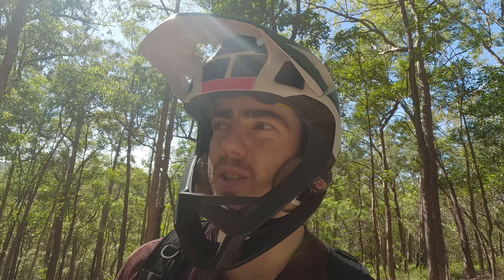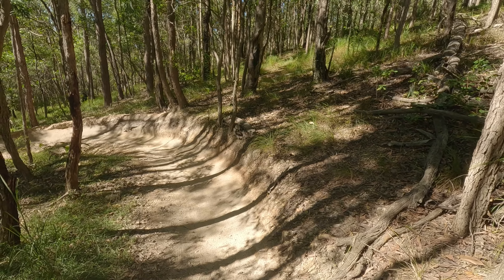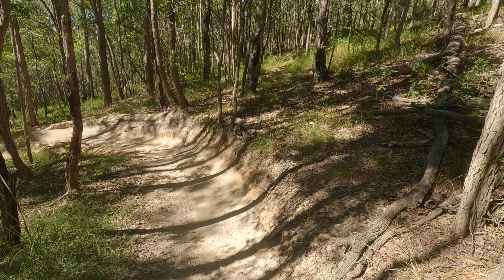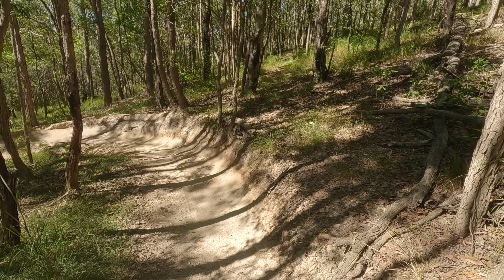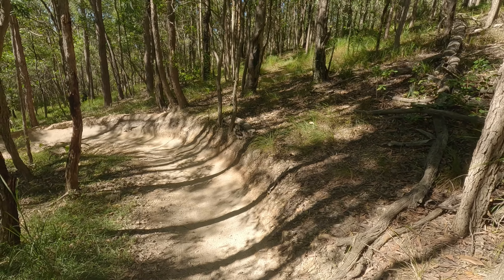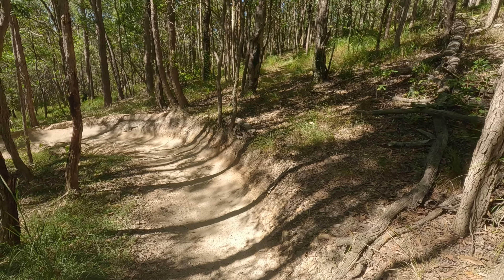How To Corner Faster | MTB Tutorials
This week we're doing something different on the channel! Tutorials are always something I've wanted to do but I haven't gotten around to it yet. Plenty of tips in here about increasing your speed through berms and flat corners so make sure to take notes.